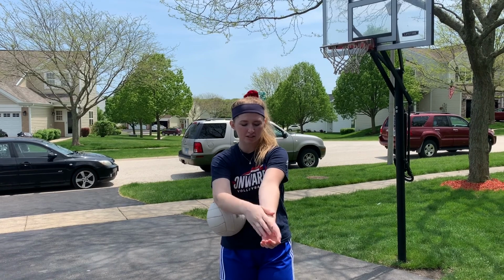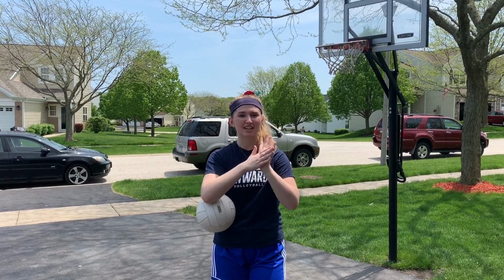icSportsChallenge 4 | Pepper to Yourself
Coach Grace is here with a volleyball challenge for your week!